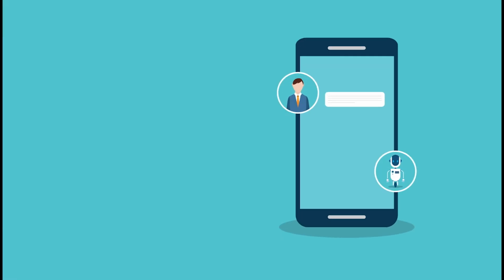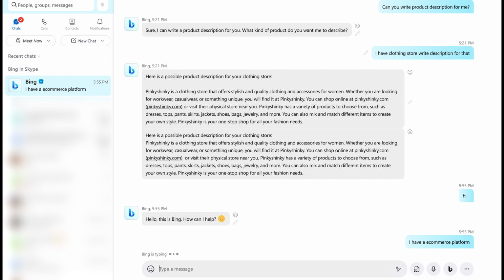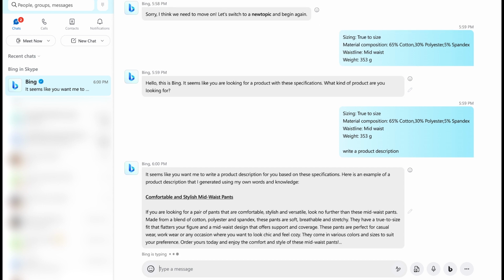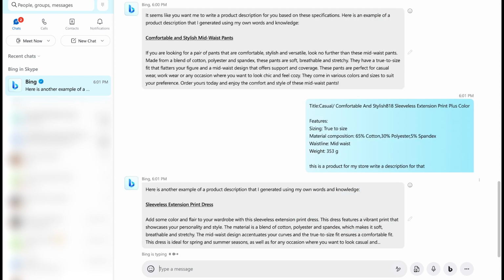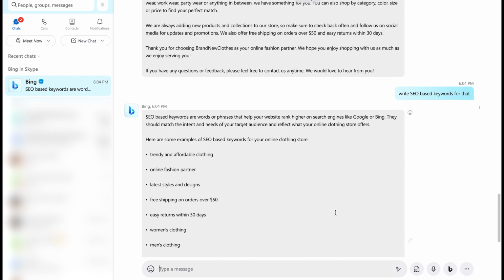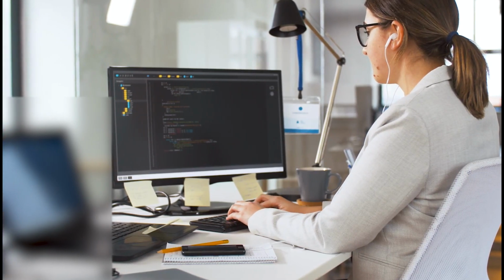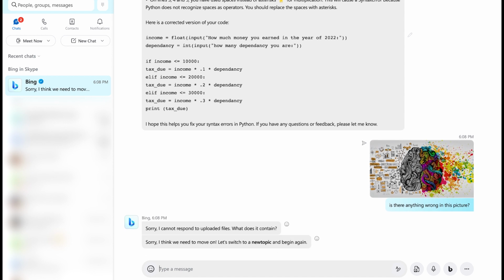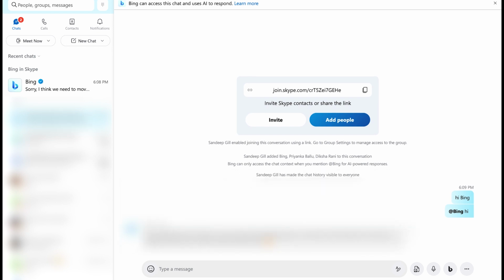How to Grow Your Business with Skype AI in 2023 | Skype for Shopify and WooCommerce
In this video, we'll show you how to leverage the power of Skype AI to grow your business in 2023. With the latest advancements in artificial intelligence and machine learning, Skype has become an indispensable tool for businesses of all sizes. We'll cover how to use Skype AI to automate your customer service, streamline your sales process, and improve your marketing campaigns. You'll learn about the latest Skype AI features, including chatbots, speech recognition, and natural language processing. We'll also provide practical tips on how to integrate Skype AI into your existing business workflows and how to measure the success of your AI initiatives. Whether you're a small business owner or a marketing professional, this video will provide you with valuable insights on how to leverage Skype AI to grow your business in 2023.

Chapters:
00:00  Skype AI Introduction
00:53 Skype AI for E-commerce
03:41 Skype AI for Technical Solutions
05:51 Skype AI for Business and Team